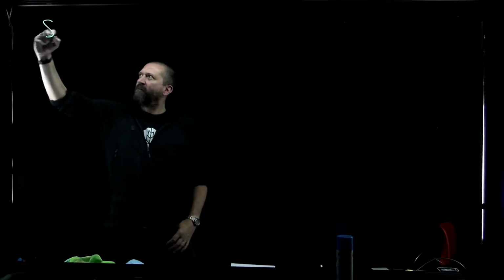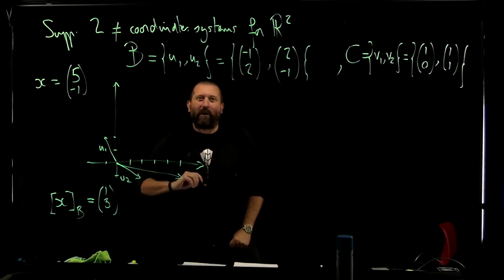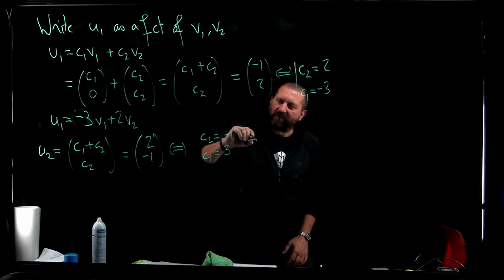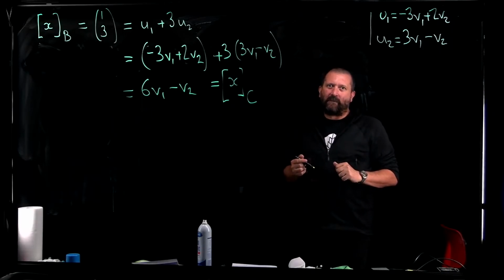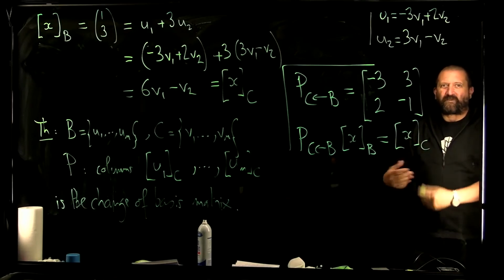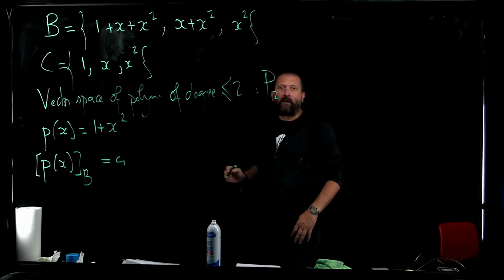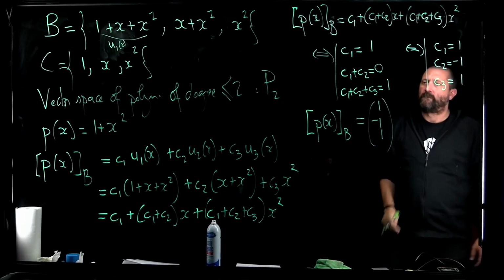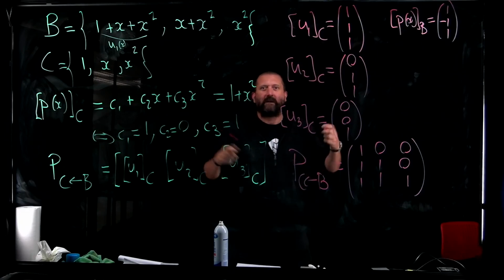UofM - MATH 2740 - Lecture 11 - Part 2 - Examples of change of basis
Trying out LightBoard. I apologise: near the end, I think the marker pen was getting a bit faint. Also, the sound is a little weird (I will need to add a filter in post-processing). I was working out how to use the system, I will repost an updated version of this video with more content very soon.